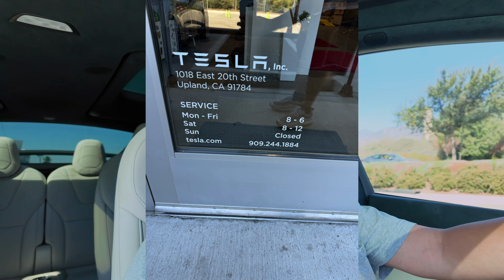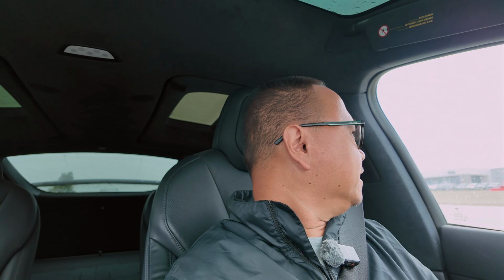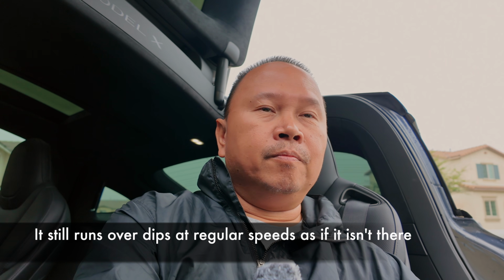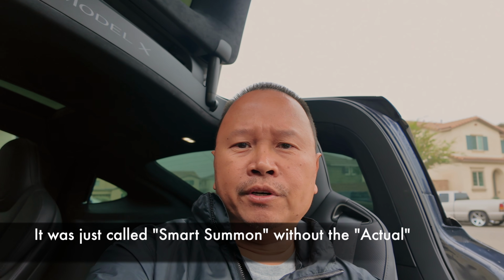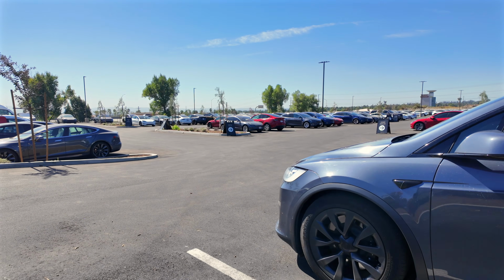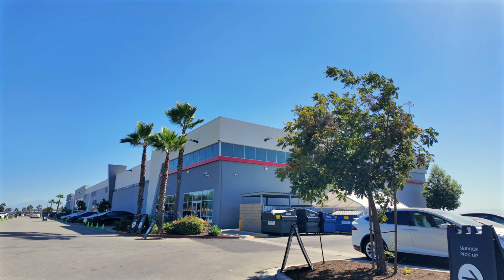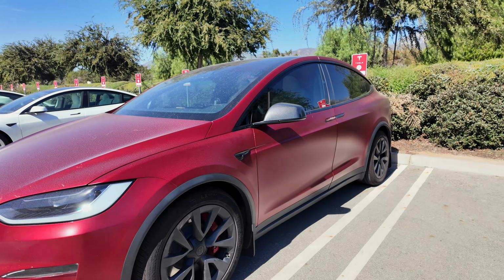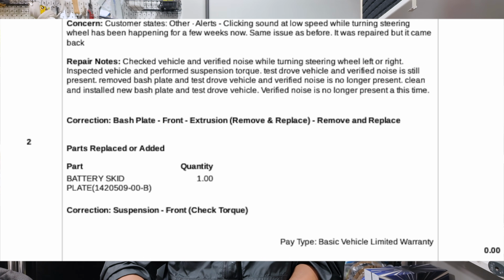Is Tesla Model X Worth the Headache?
In this video, I share my ongoing frustrations with Model X ownership. My Model X has been plagued with issues, including a faulty steering rack and a persistent clicking noise. Despite multiple service visits, the problems persist. I discuss the latest service appointment and the potential for another buyback. Join me as I navigate the challenges of owning a Tesla and share my experiences with the company's customer service.

⭐️Rivian Referral is here.

DJI Osmo Pocket 3
Sony A7IV
Sony FE 24-105mm Lens
Sigma 16mm lens
Sony ZV-E10
Samsung 128GB card
DJI Wireless Mic
Blue Yeti Microphone
Apple MBP 14” M3 Max
Sandisk 4TB drive
Govee floor lamp

Torque wrench
Digital Tire Pressure Gauge
Rivian R1T screen protectors

I cut the cord and replaced it with Youtube TV. Sign up for a trial and get $15 off when you sign up.

My business phone is connected with Google Fi. Get $60 bill credit after 30 days of connection

0:00 Intro
2:21 Is service open?
6:17 They are closed
8:08 Dropped off early
9:46 Refresh Model X Loaner
13:33 Picking up the Plaid
16:19 Another buyback?
19:32 Arrived at Upland
20:57 Remove your bluetooth
21:45 Clean as a whistle?
22:29 Going over invoice
28:38 Outro